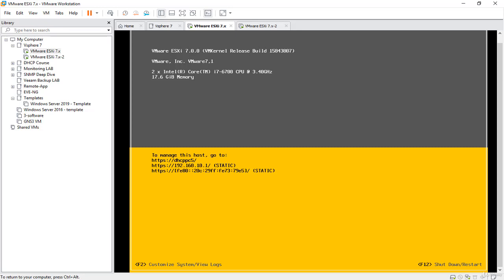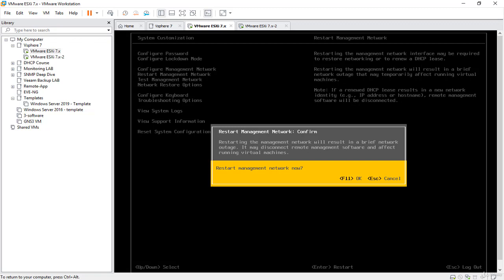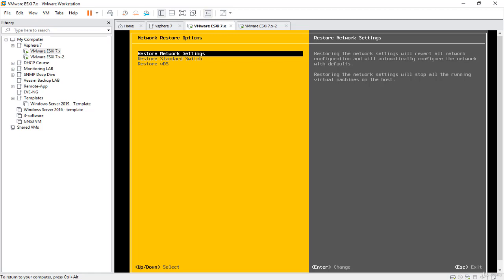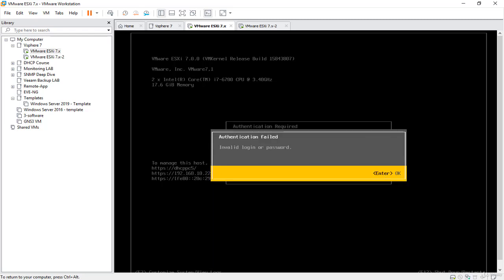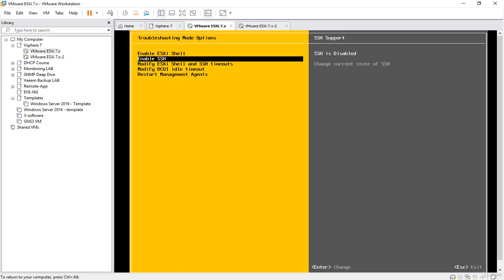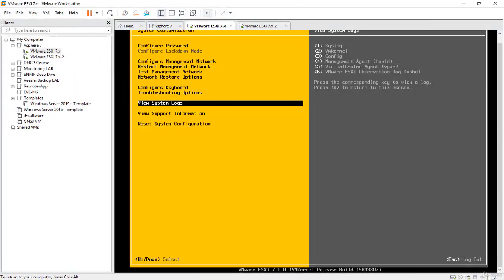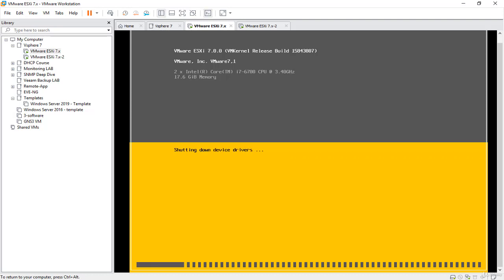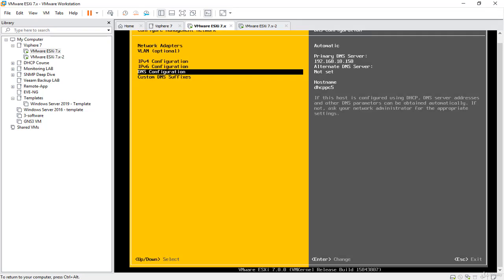11 Configure ESXi part2